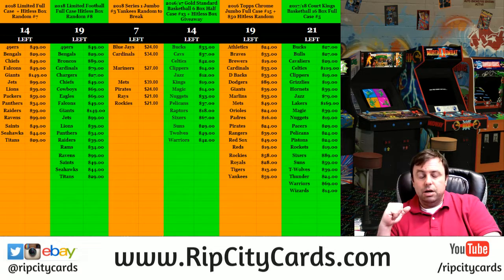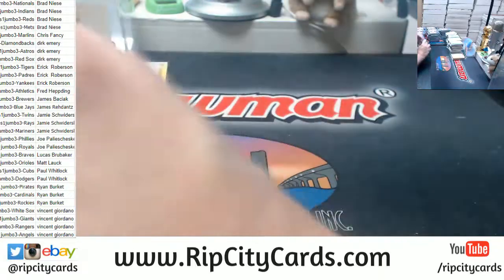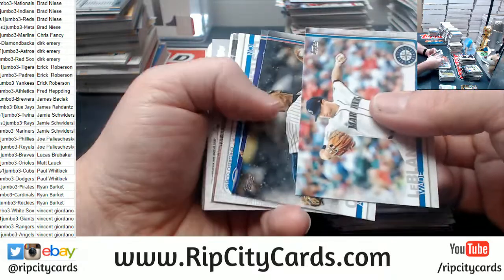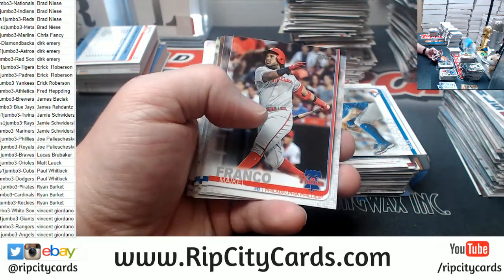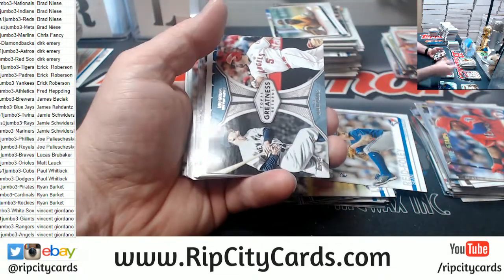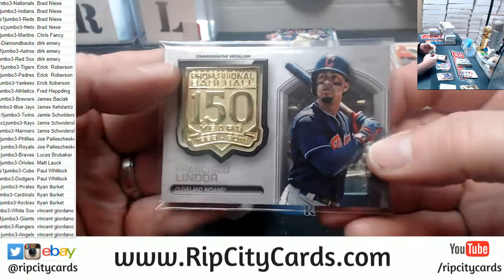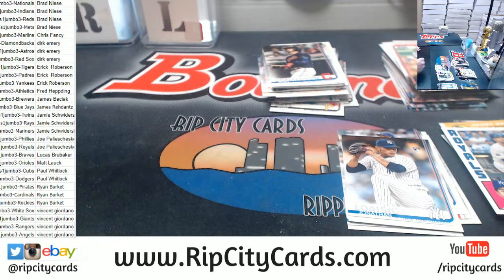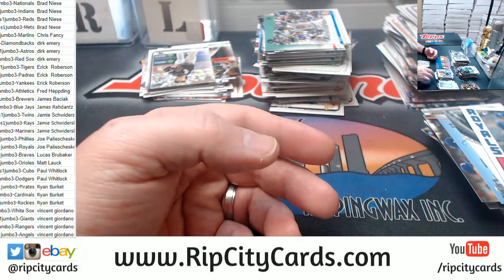2019 Series 1 Jumbo Full Case #3 RCC